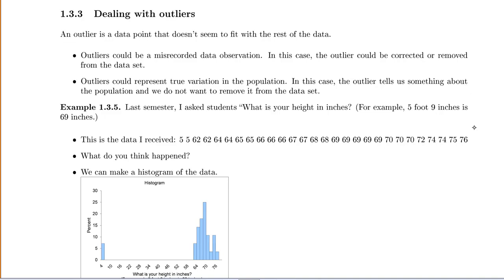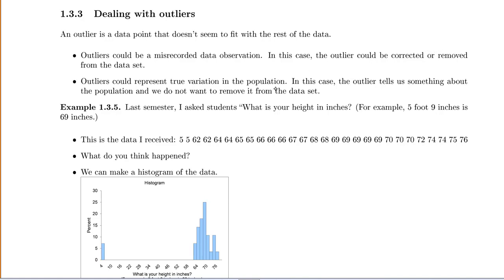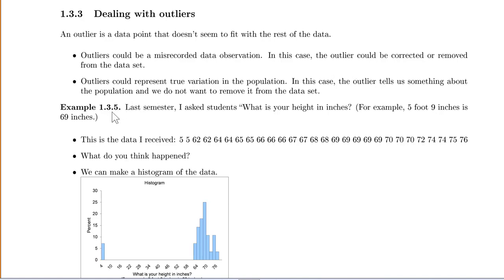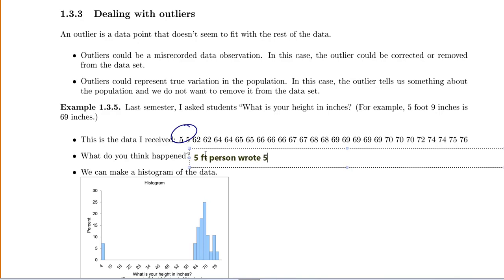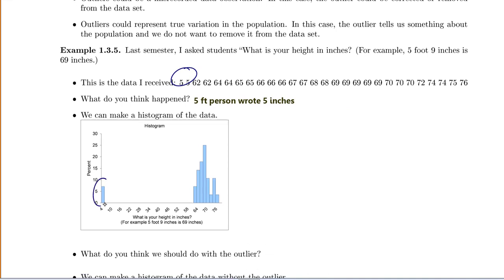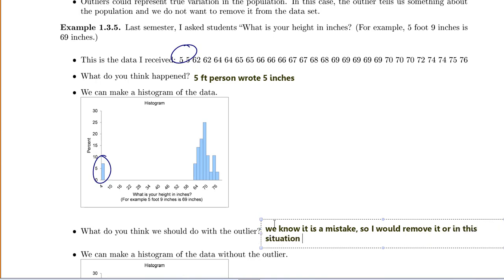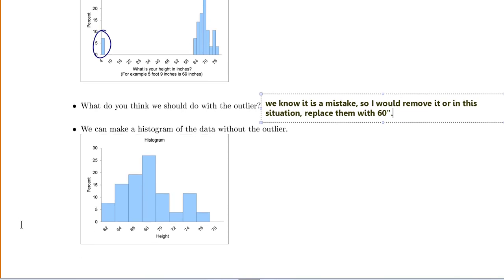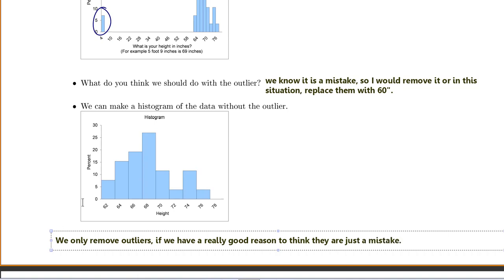Dealing with Outliers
outliers, what to do with outliers, mistakes, typos